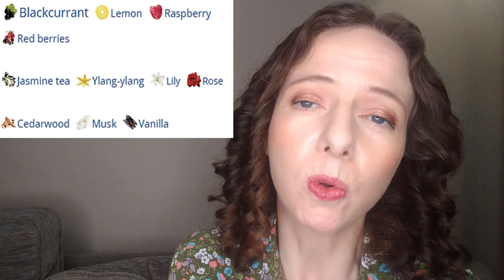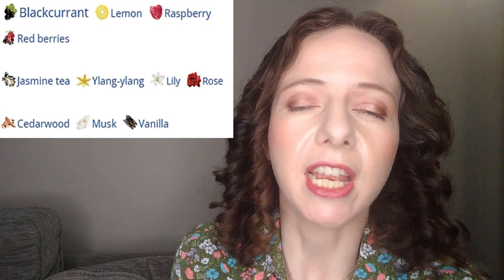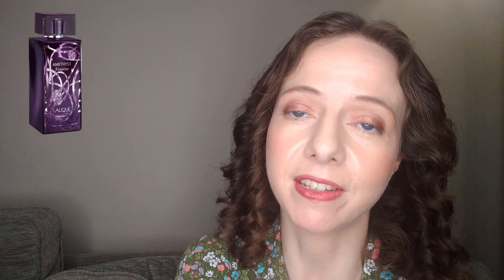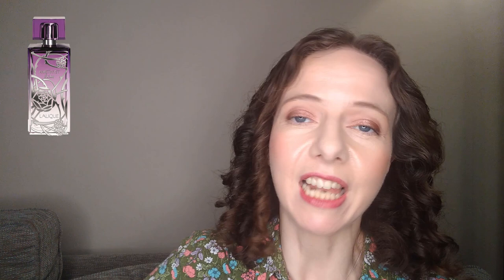Perfume Dupes? Lalique Amethyst Range Exquise Eclat Perfumes Collection Parfums De Marly Meliora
🌟 About this video:
So Lalique is a fragrance house that I only just tried this year and I've been impressed. They are affordable, in fact some are downright bargains, but I didn't try Amethyst, perhaps their most famous fragrance.

The lovely Cassandra sent me a selection of samples from her collection and those included Amethyst and its two flankers. I'd heard and seen people compare Lalique Amethyst to Parfums de Marly Meliora and so I was curious to compare them myself. So in this video, I talk about whether Amethyst is a dupe that can fill that Meliora shaped hole in your collection and I also describe the flanker fragrances in the Amethyst perfume range.

🌟 Timestamps and Perfumes mentioned
0:00 Intro
1:56 Parfums de Marly Meliora
4:10 Lalique Amethyst
5:25 Lalique Amethyst Vs Parfums de Marly Meliora
7:45 Lalique Amethyst Exquise (Armani Si Fiori)
8:07 Lalique Amethyst Exquise Vs Lalique Amethyst
10:07 Lalique Amethyst Exquise Vs Parfums de Marly Meliora
10:30 Lalique Amethyst Éclat
11:52 Lalique Amethyst Éclat Vs Lalique Amethyst
12:49 Lalique Amethyst Éclat Vs Parfums de Marly Meliora
13:12 Summary: is Lalique Amethyst a dupe? Which is the most striking Amethyst? Which do I prefer?
Gucci Guilty Absolute Pour Femme